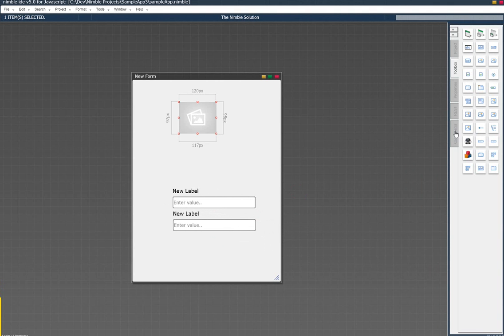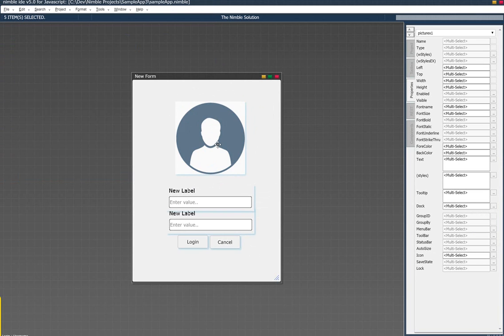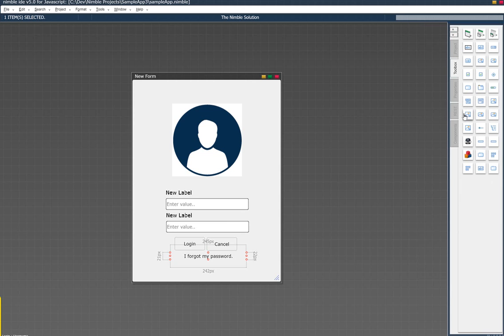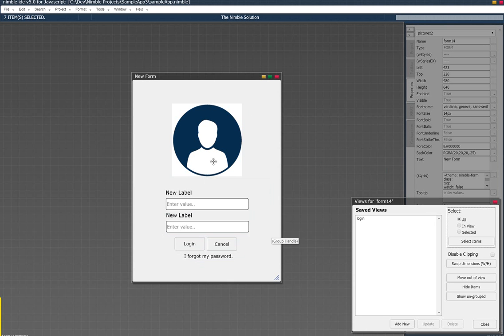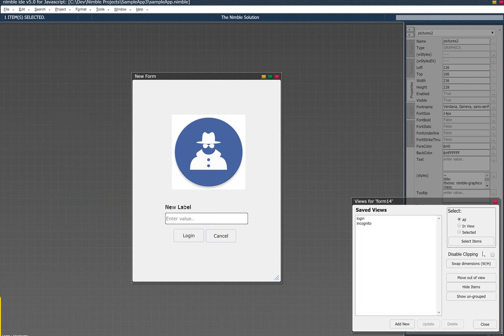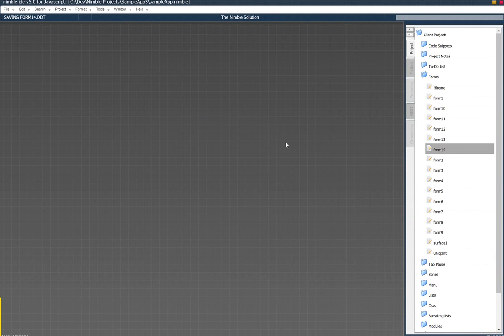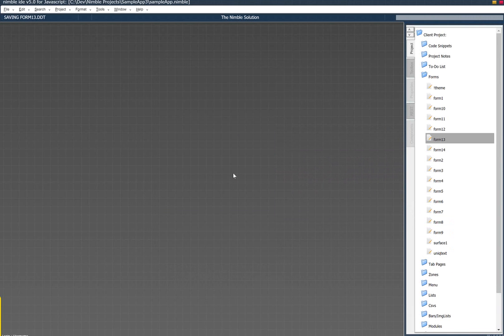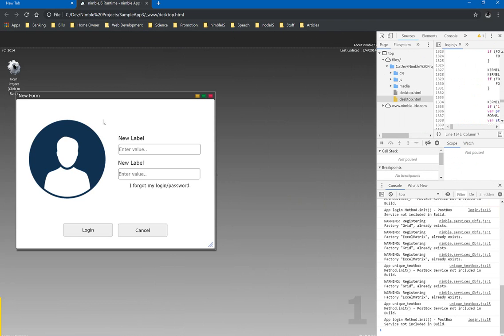Enhanced ViewStates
A look at creating dynamic View States with Nimble v5.0